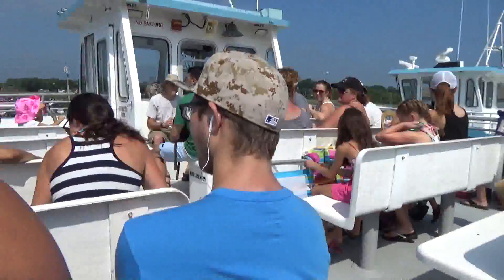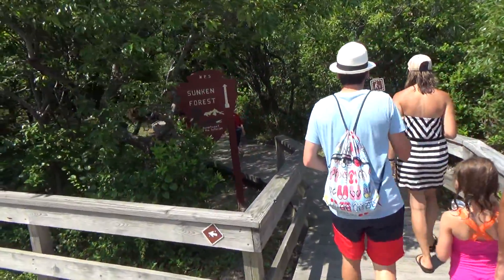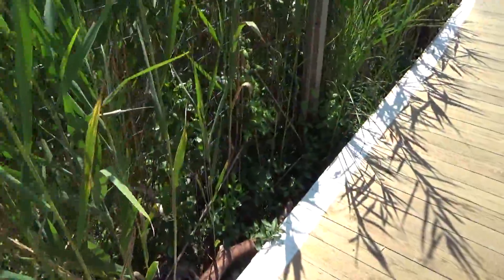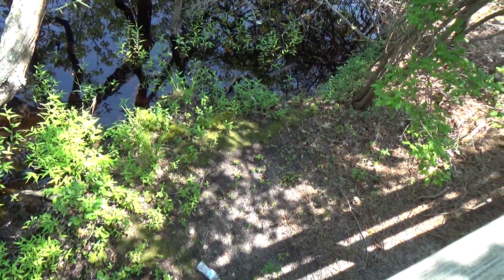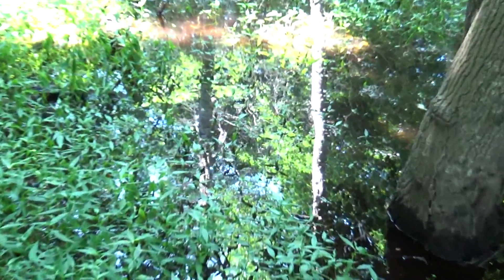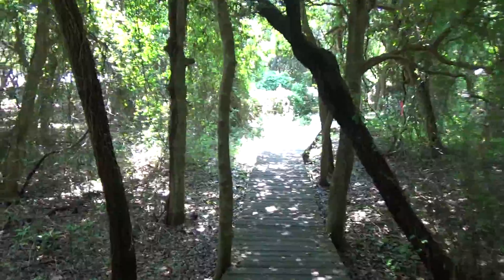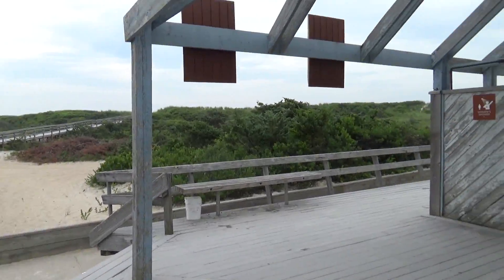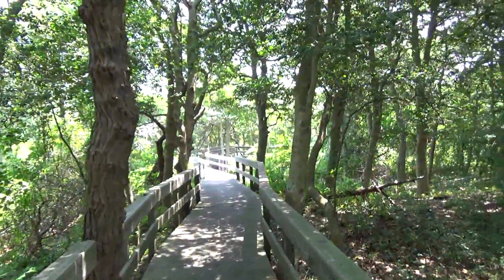Sunken Forest at Fire Island National Seashore July 2015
tour of Sunken Forest, part of Fire Island National Seashore located south of Long Island. (clip with poison ivy info filmed in The Fire Island Pines). We will depart from Sayville, NY by ferry and walk the boardwalks...The main feature is the Primeval (old growth) Holly Forest that lives behind the sand dunes on the Great South Bay side of this part of Fire Island. IF you are reading this, my Pines/Grove videos are not finished yet, but I'm planning to make a short nature video as well as a longer documentary/tour of the Pines and Cherry Grove areas. i will remove this line when it is up/ or subscribe for notifications)